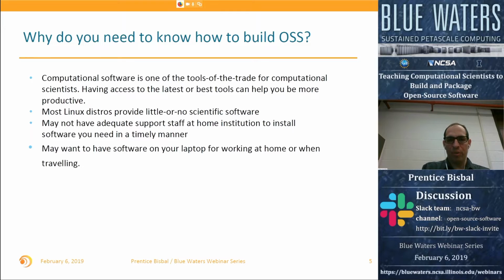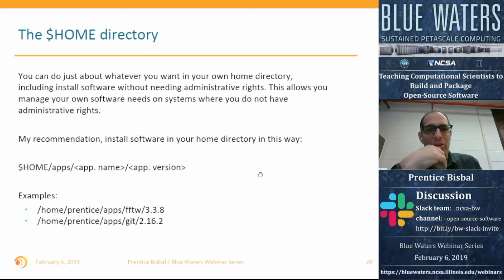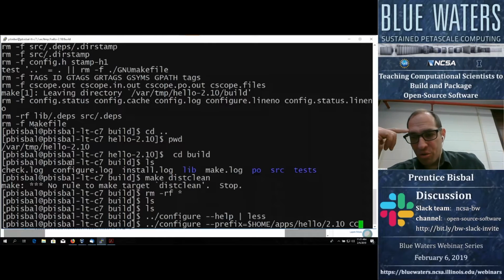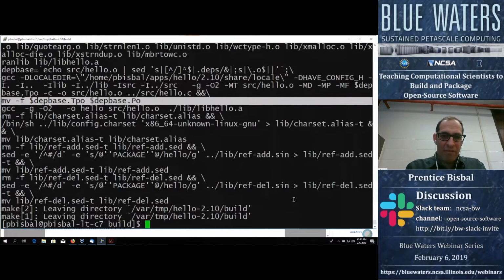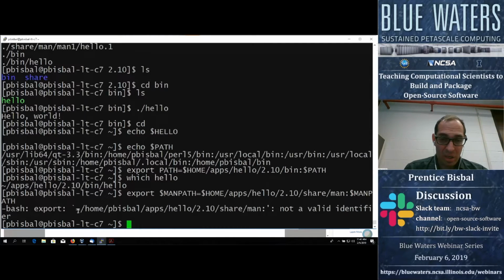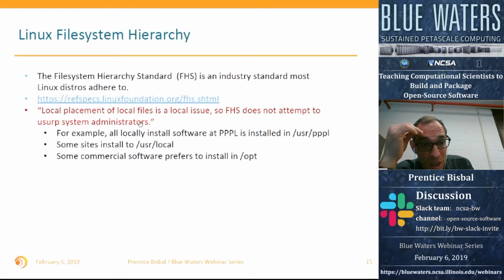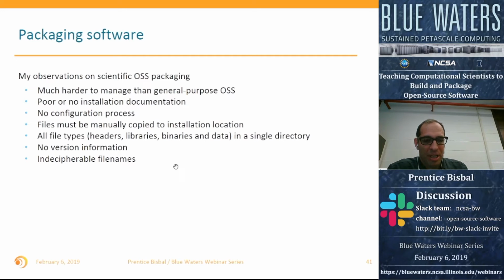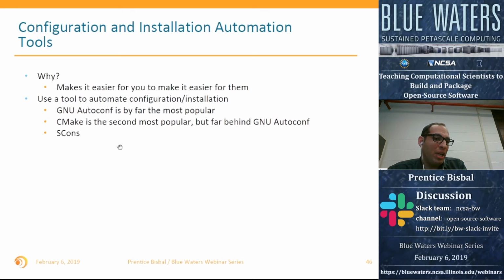Building and Packaging Open-Source Software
Prentice Bisbal